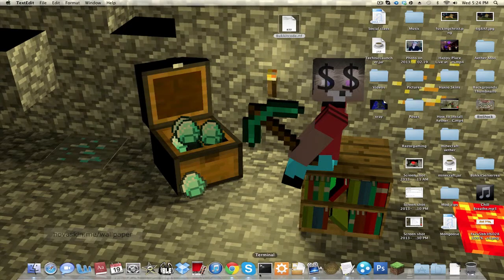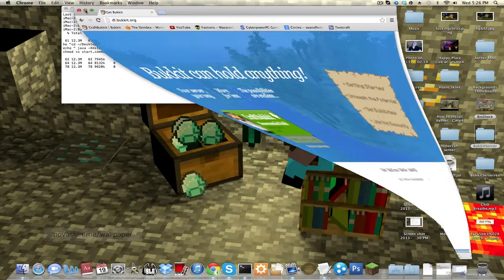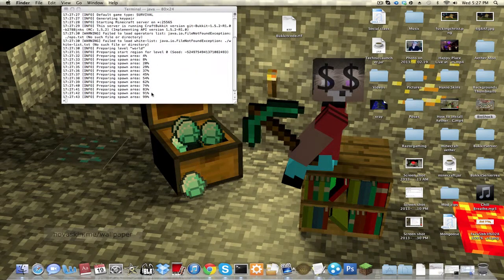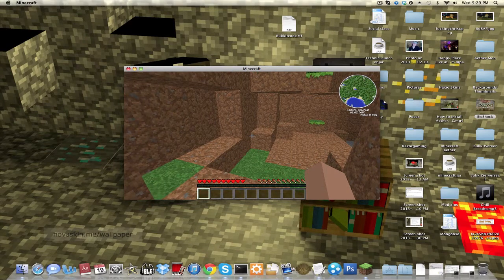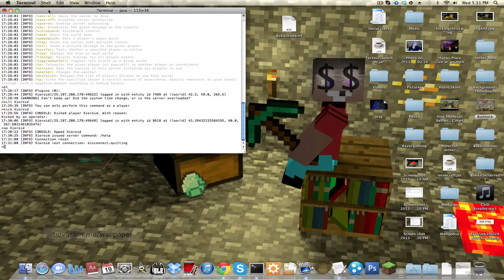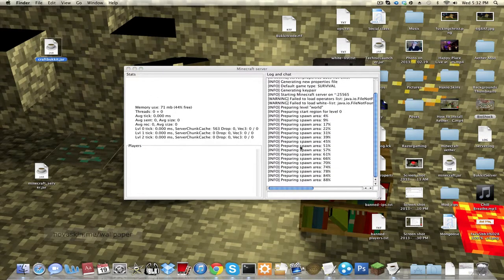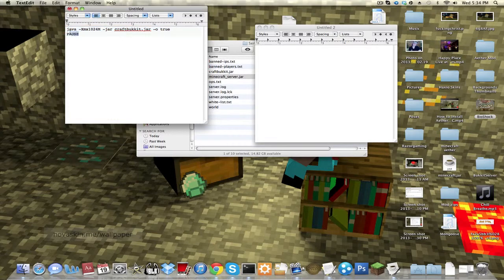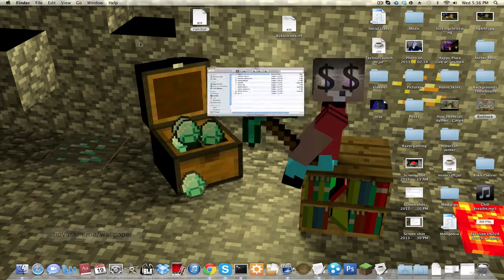How to Make a Bukkit Server for Mac AND PC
Today I teach you how to make a bukkit server on both PC and Mac, hope it helps!